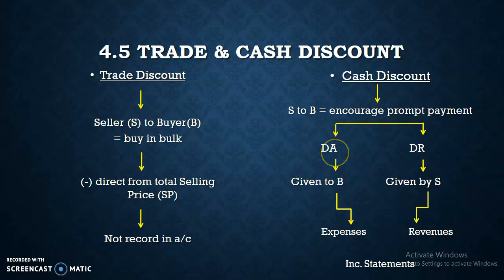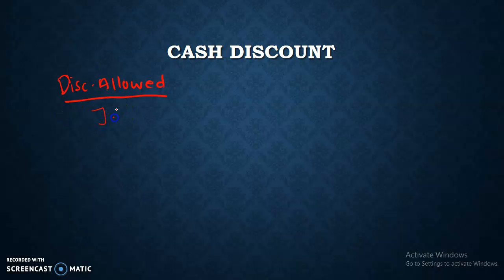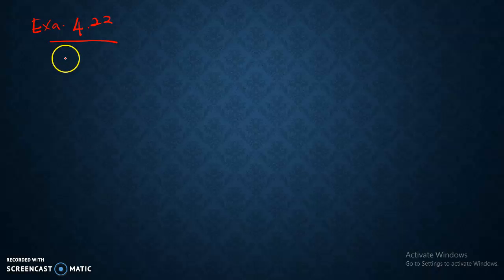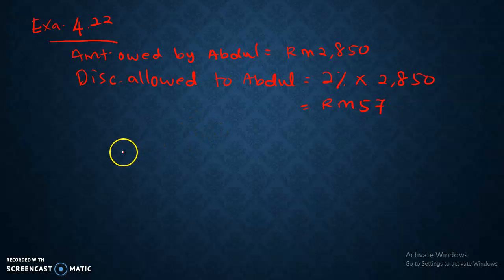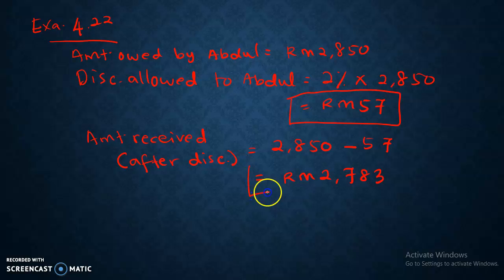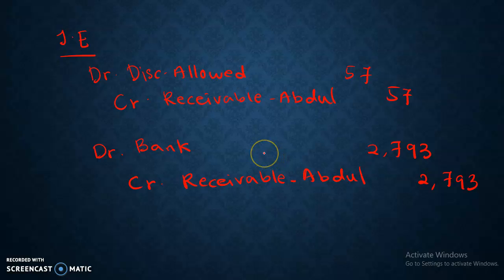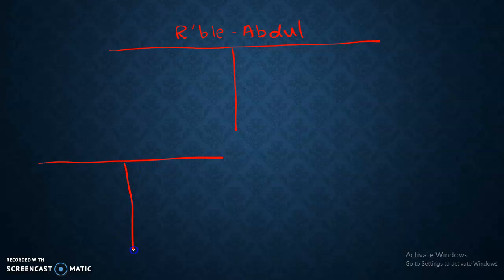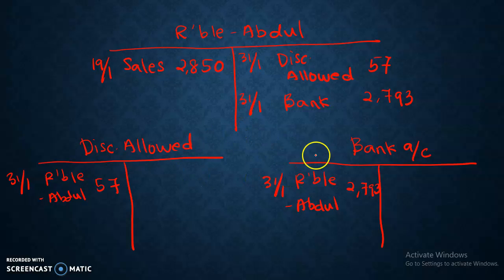TRADE DISCOUNT & CASH DISCOUNT Part 2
This video content is about Trade Discount and Cash Discount. The speaker shared his knowledge about the definition on trade discount and how can we differentiate it with cash discount. The speaker also discuss on the journal entries and the ledgers for trade discount and cash discount (Discount Allowed).

The content and the examples used in this video were based from book of Financial Accounting for Non-Accounting Students by Fatimah Rauf, Amla Abu & Radziah Mahmud.